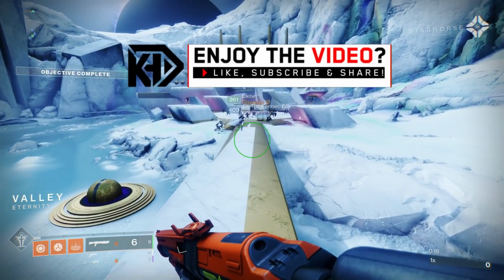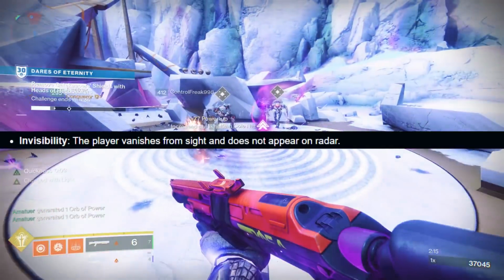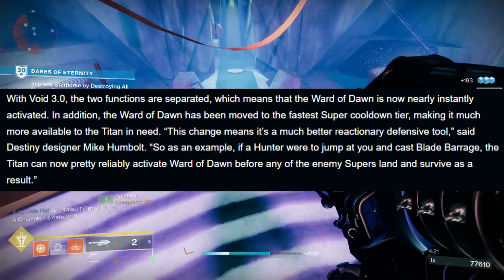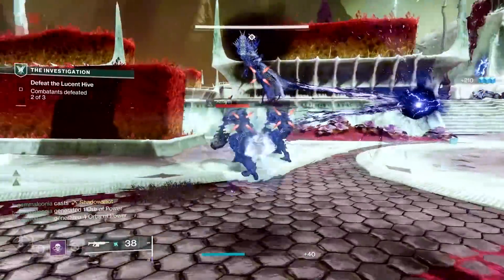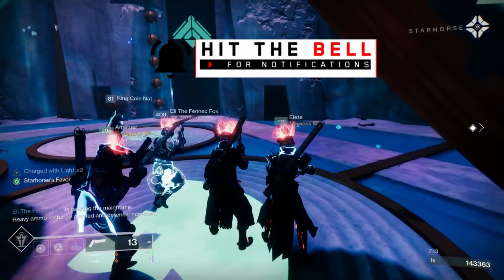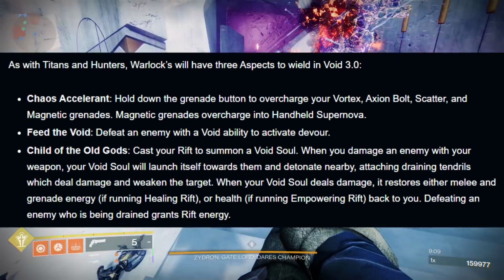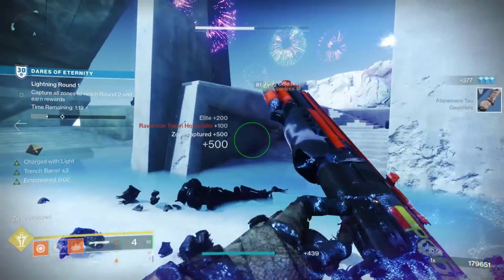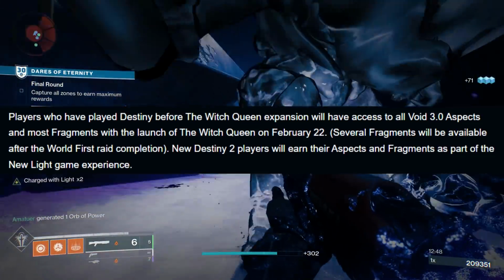Destiny 2: Void 3.0 FULL REVEAL! - Every New Ability in the Witch Queen!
Bungie just FULLY REVEALED the Void 3.0 Changes coming in Destiny 2: The Witch Queen! We now know EVERY Aspect (Ability) for the Void Titan, Hunter, and Warlock!

New Destiny2 video, Showcasing new info for the Witch Queen DLC after the release of the 30th Anniversary Update during Destiny 2: Season of the Lost. This new trailer showcases new Exotic Weapons (and Exotic Armor) coming in this new DLC! This is a new Witch Queen Gameplay Trailer, during Year 4 of Destiny 2: Beyond Light in the most recent Bungie TWAB! The new Destiny 2 Season 15, Season of the Lost is out now for PC, the Xbox Series X, Xbox Series S, and PS5! But today, we are breaking down the full reveal of the Void 3.0 changes to the Void Subclasses coming in the new witch queen DLC! These might just be the Best Subclasses that determine the best class in Destiny 2! Because the new void aspects and void fragments look absolutely amazing!
This is just after the release of the new Destiny 2 Witch Queen ViDoc!